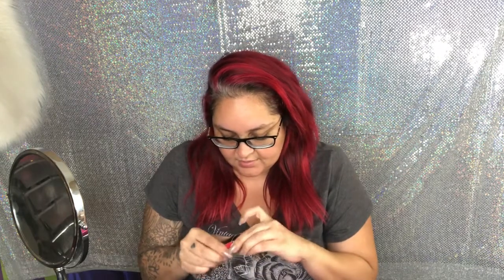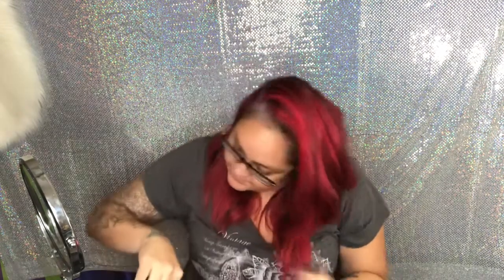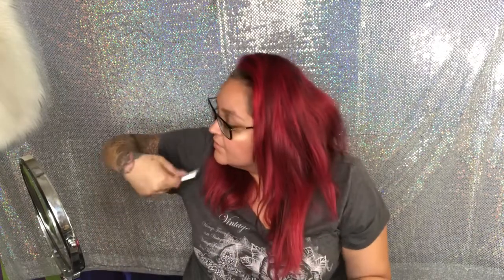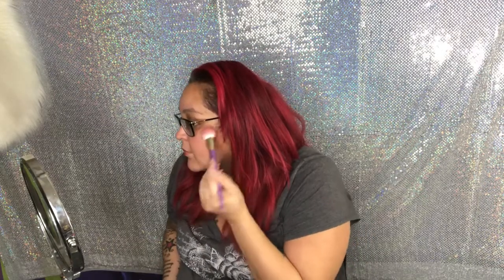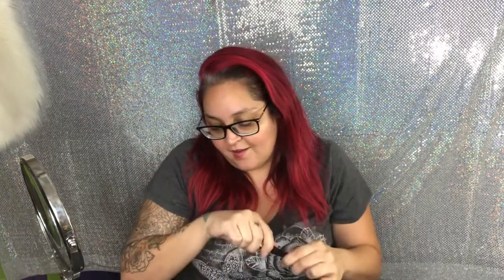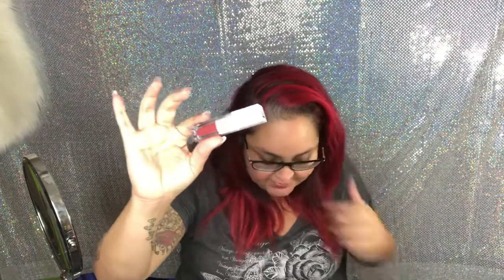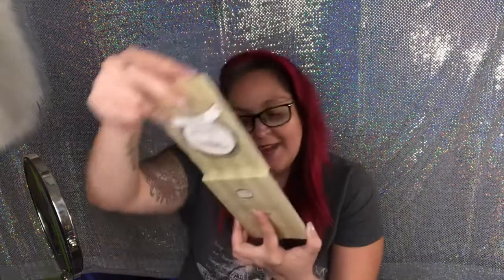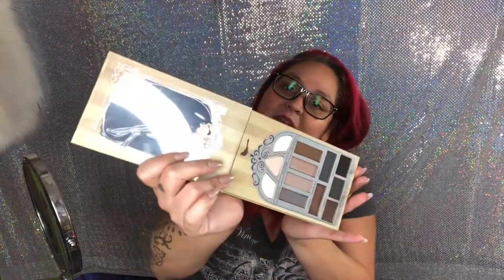BoxyCharm VS Ipsy September 2018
BoxyCharm and Ipsy unboxing comparing the two.